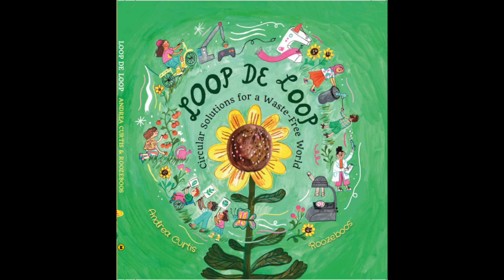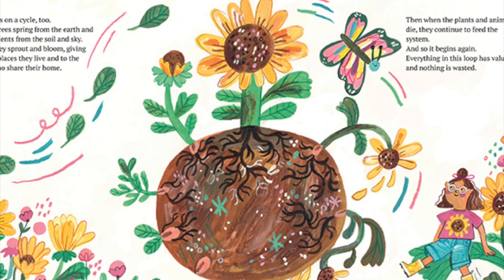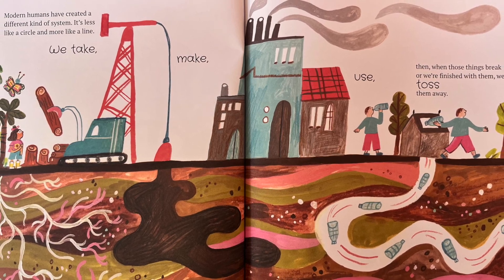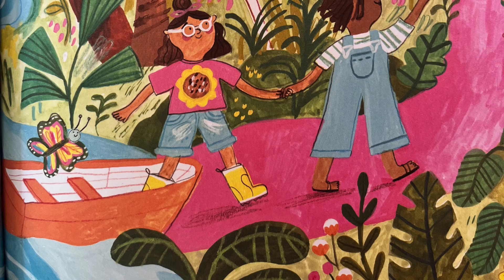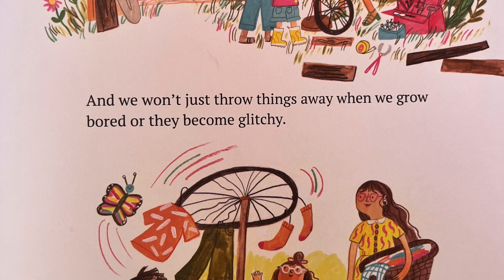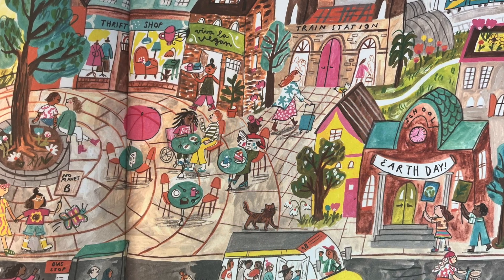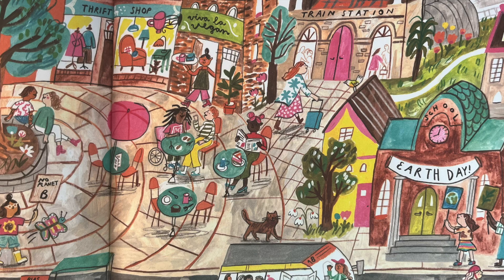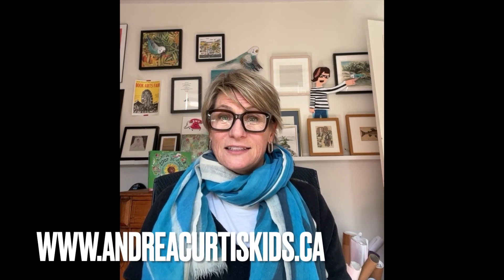LOOP DE LOOP for Circular Innovation Council webinar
During Circular Economy Month, I participated in a webinar to talk to students and teachers about my new book, LOOP DE LOOP: CIRCULAR SOLUTIONS FOR A WASTE-FREE WORLD and how I became interested in the circular economy. With a selected reading from the book for ages 6-9, illustrations by Roozeboos.